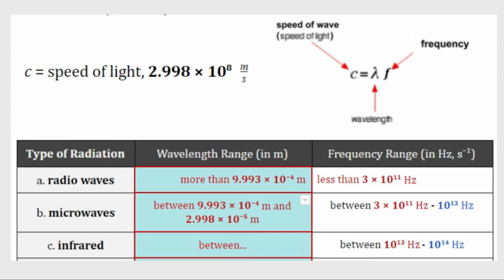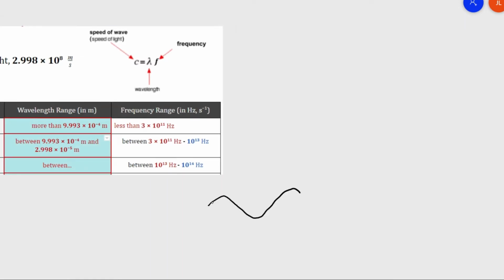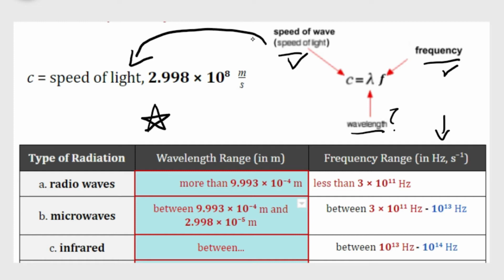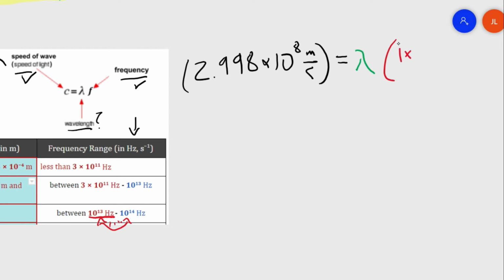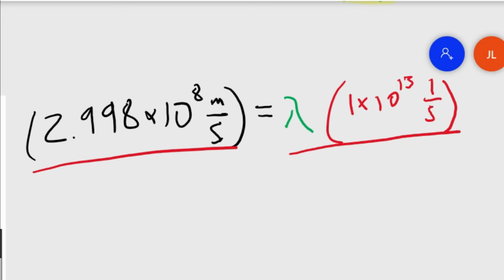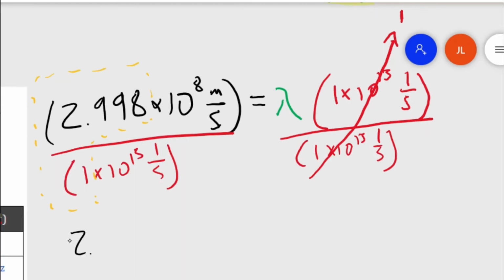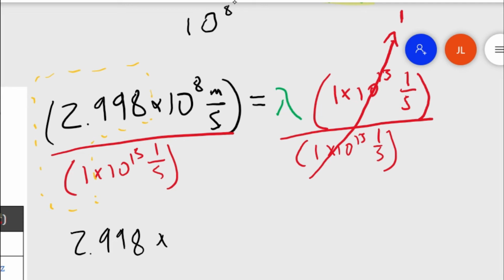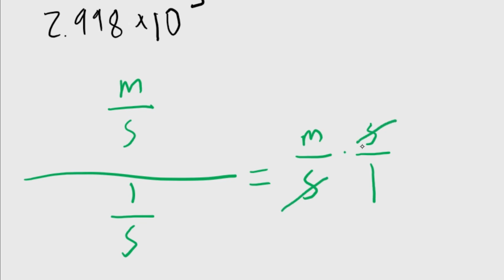LVL 3: On Electromagnetic Waves - Problem Walkthrough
Walkthrough of Part II (The Electromagnetic Spectrum), Problem 1.c. from Week 1's LVL 3 assignment: "On Electromagnetic Waves", for Period 3 and Period 5 Physics, Spring Quarter (Quarter 3).

Note: Remember that because we are calculating RANGES, we need to report two values for each of the ranges (with the exception of a.).